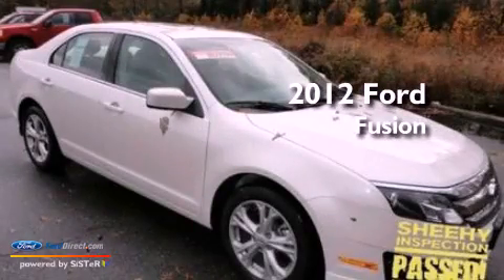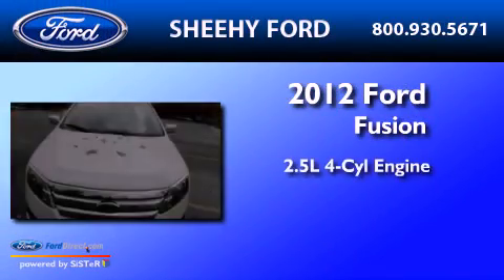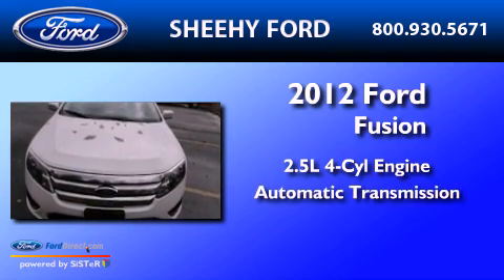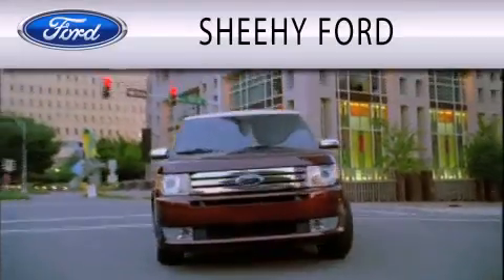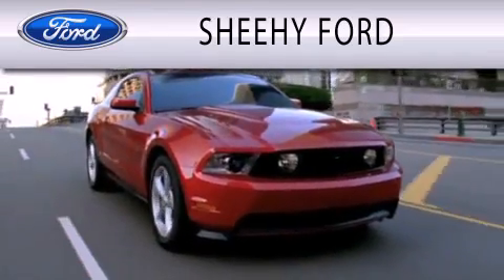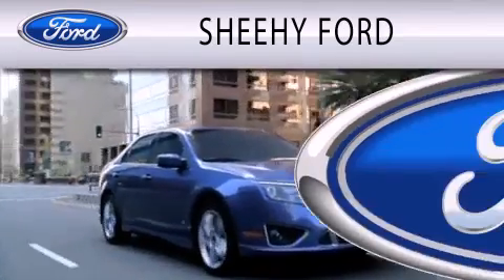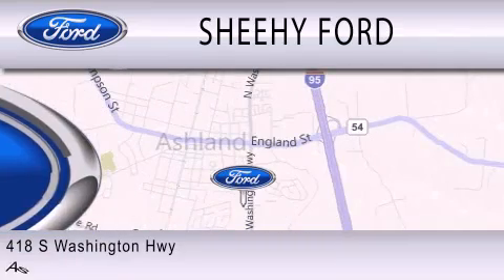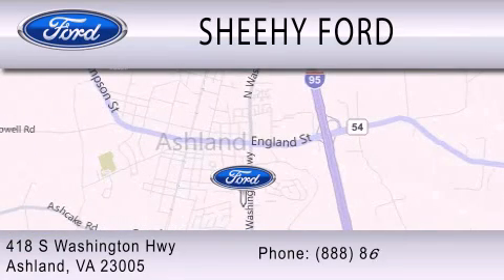2012 Ford Fusion Ashland VA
Year : 2012
 Make : Ford
 Model : Fusion
 Engine : 2.5L I4 16V MPFI DOHC
 Trans . : AUTOMATIC

 Stock : J122013

 418 S. Washington Hwy.